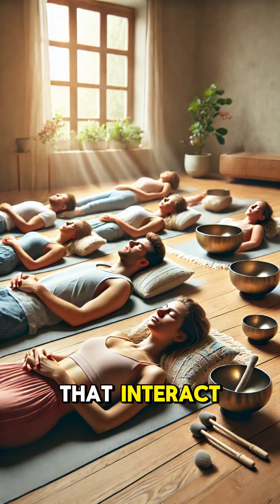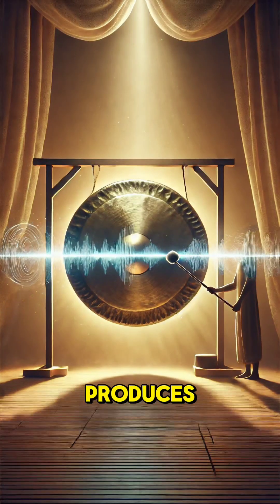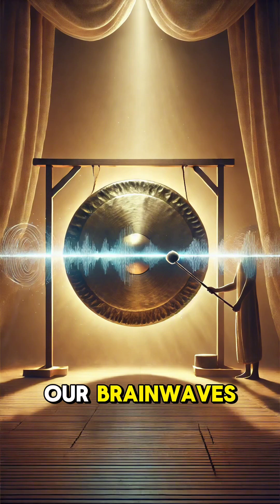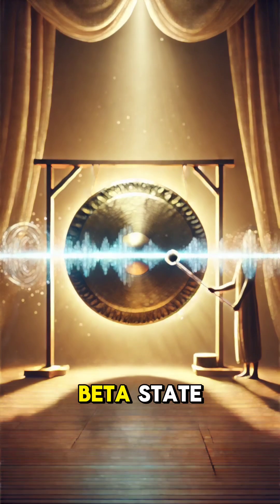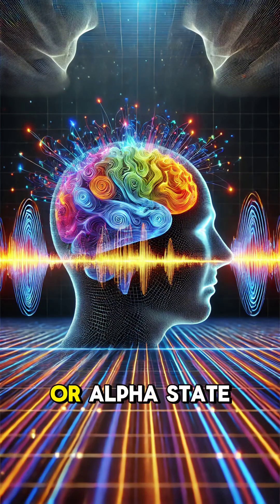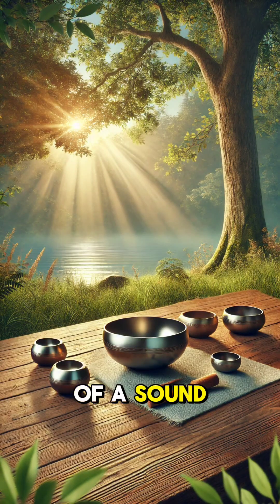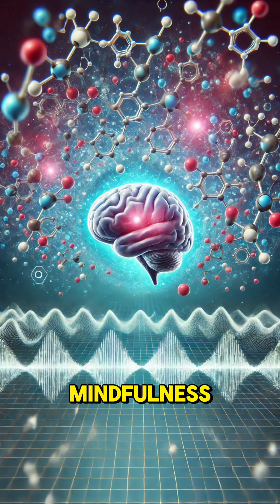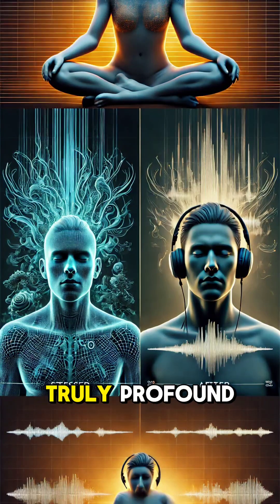The Science Behind Sound Baths: How Healing Sounds Reduce Stress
Ever wondered how sound baths work? 🎶✨ Dive into the fascinating science of sound therapy and learn how vibrations and resonant frequencies can calm the mind, reduce stress, and promote healing. From singing bowls to brainwaves, this video breaks down how sound baths create harmony in your body and mind.

🌟 What you'll learn:

The instruments used in sound baths

How sound waves influence brainwaves

The health benefits of sound therapy